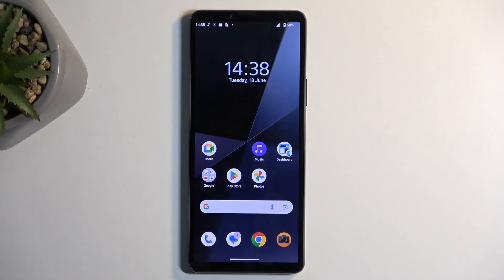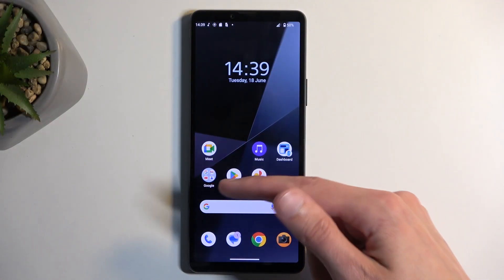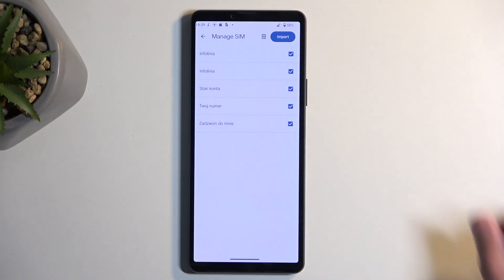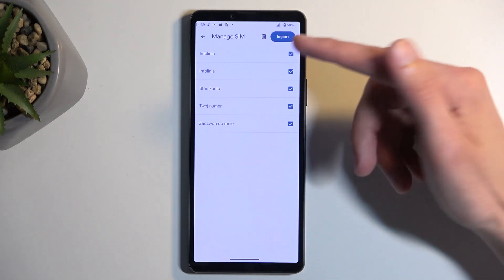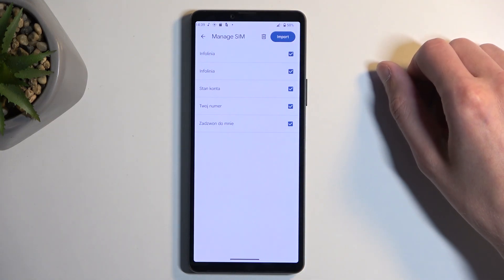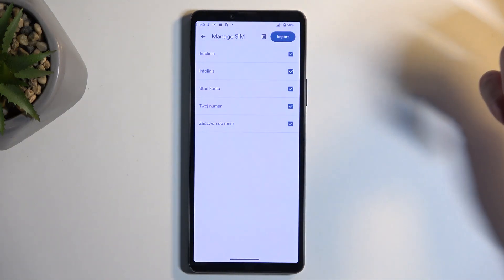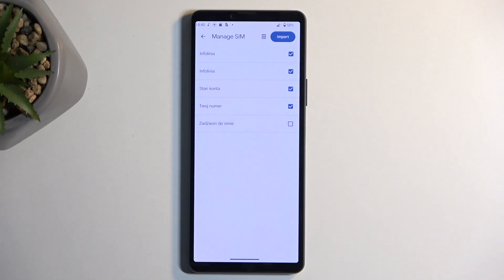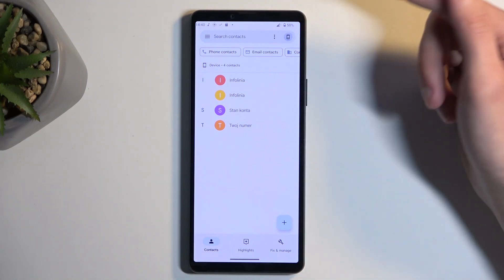How to Copy Contacts from SIM to SONY Xperia 10 VI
Discover how to seamlessly copy contacts from your SIM card to your SONY Xperia 10 VI in our step-by-step tutorial. This video is perfect for new Xperia users or anyone needing a quick refresher on transferring contacts. Whether you're setting up a new phone or just organizing your contacts, our clear instructions will make the process simple and straightforward. Watch now and get your contacts sorted in no time!

Questions:
How do I transfer contacts from my SIM card to my SONY Xperia 10 VI?
Are there any settings I need to change before copying contacts on my SONY Xperia 10 VI?
Will copying contacts from SIM to SONY Xperia 10 VI delete them from the SIM card?
Can I transfer contacts from multiple SIM cards to my SONY Xperia 10 VI?
What should I do if some contacts do not copy over to my SONY Xperia 10 VI?